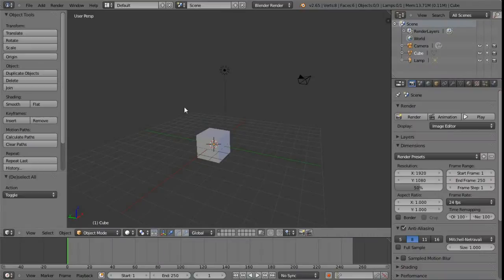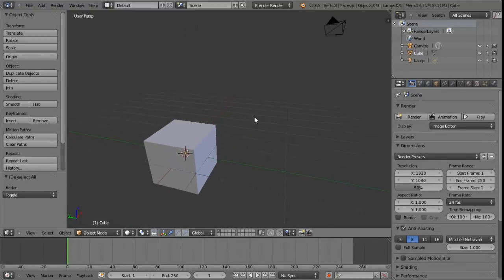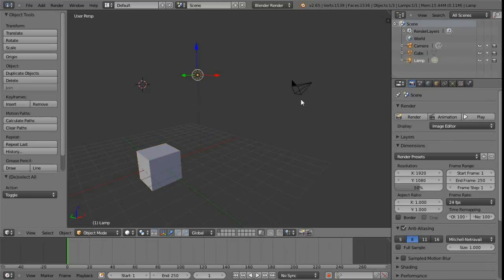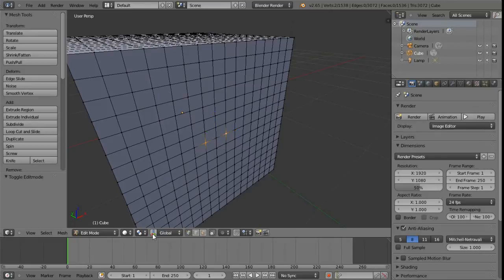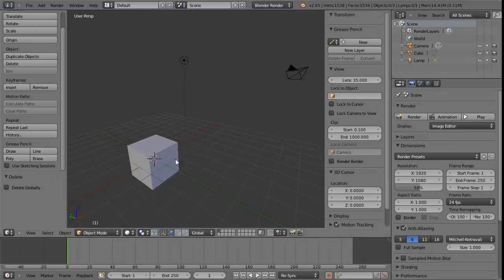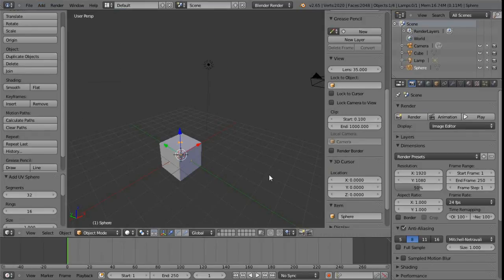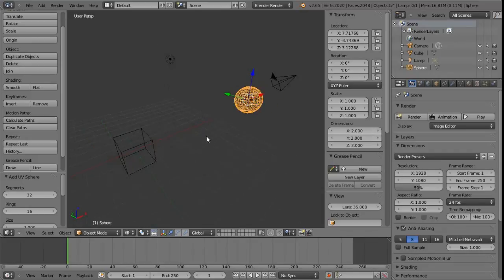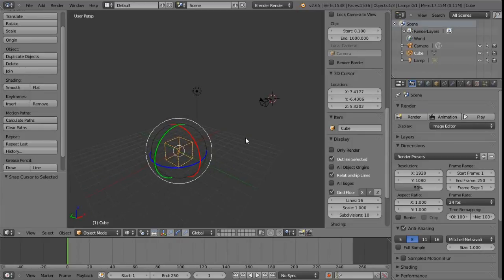Overview01_First Interactions with Blender Part 1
In this series of videos I go through some of the common things that seemed confusing to me when first jumping into Blender from Maya. Hopefully this is all the information you need to be able to get quite some distance through into Blender in the shortest time possible. Especially from a modelling for games perspective.

Having said that, they'll be much more explored in the coming chapters of this general Blender overview to help with other curiosities.

FULL CONTENTS
PART 1
1. Camera Controls
2. Left Select
3. 3D Cursor
PART 2
4. Border Select
5. Edit Mode
6. Basic modelling
PART 3
7. 3D Manipulator
8. Add
9. Windows (Basic)
10. Snapping
PART 4
11. Windows Customising
12. Origins
13. Spacebar Search
PART 5
14. General Customising
15. View/Frame Selected
16. Potential Problems

PART 1 : Camera Controls, Left Select, 3D Cursor